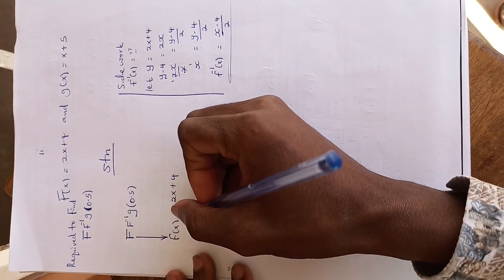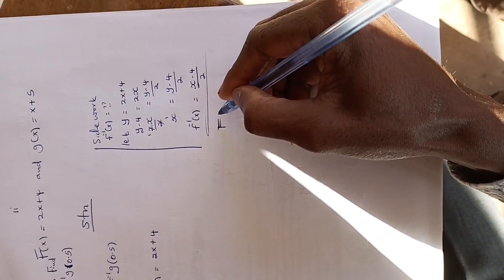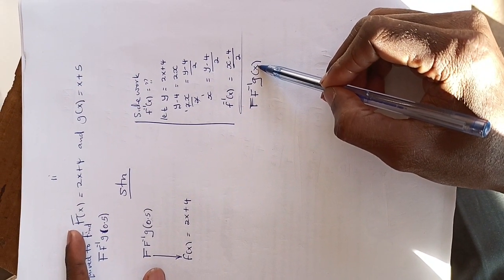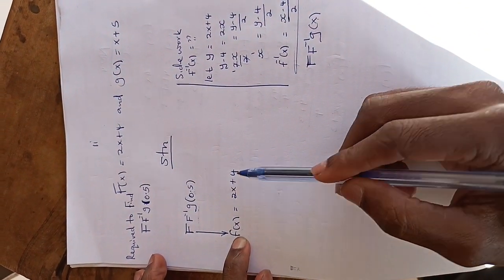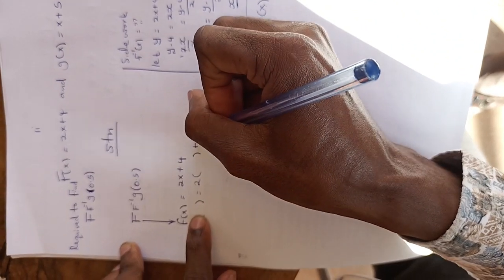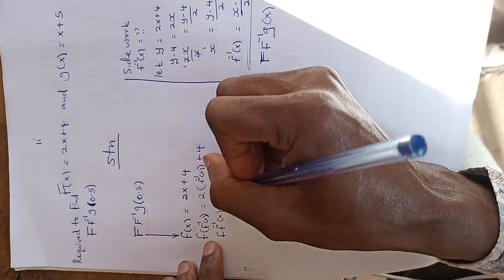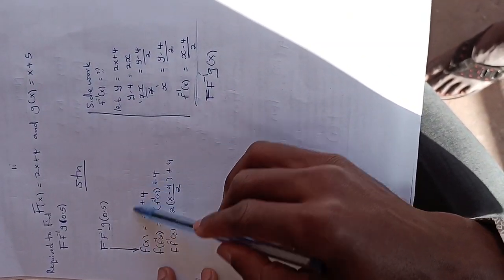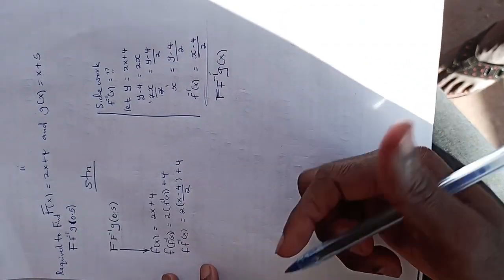Composite Functions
Most students tend to think that functions as a math topic is difficult but it's all about knowing the basic concepts in each of the sub-topic involved to make it simple.
To start with it's composite functions which is all about considering the order in which latter's of a given function are raised.